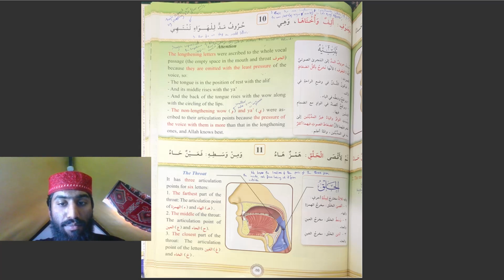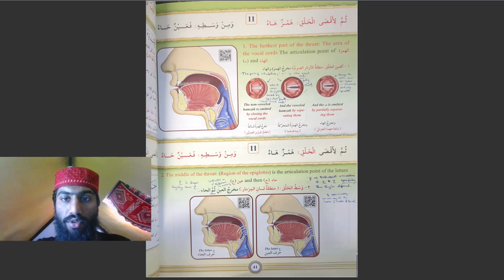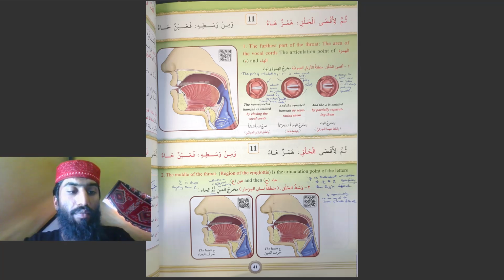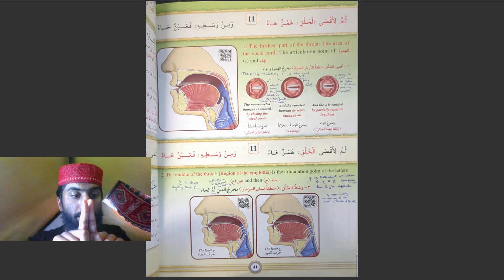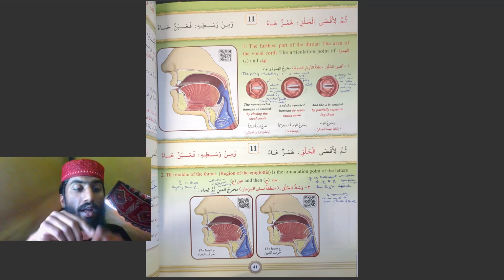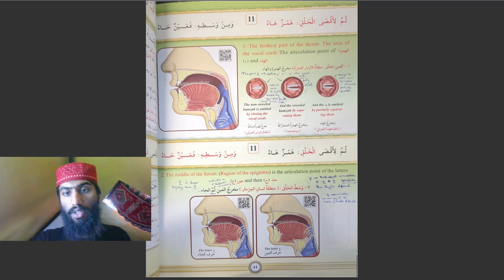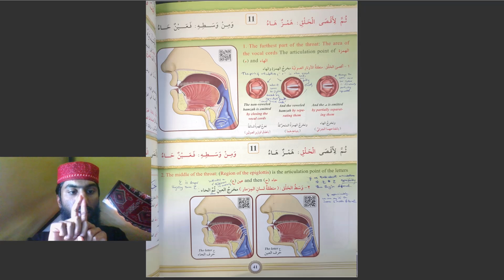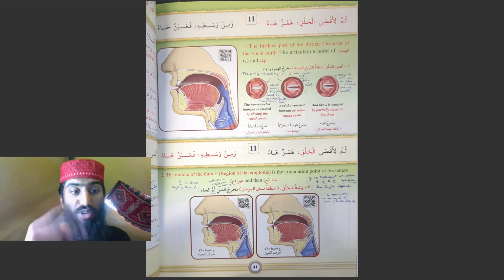7. Throat | Hamzah & Haa همزة & هاء